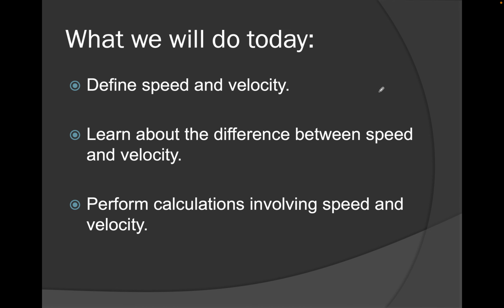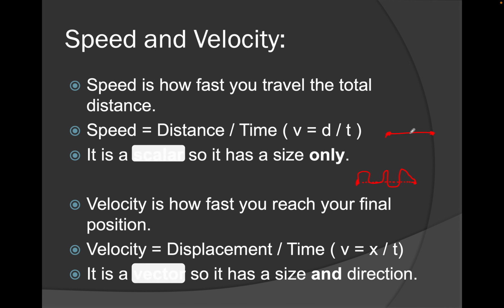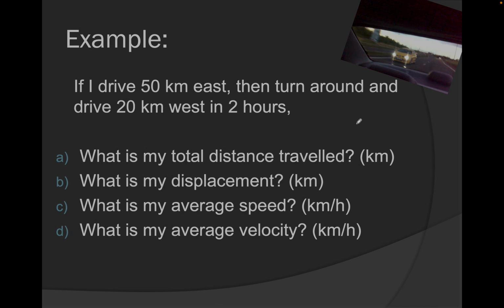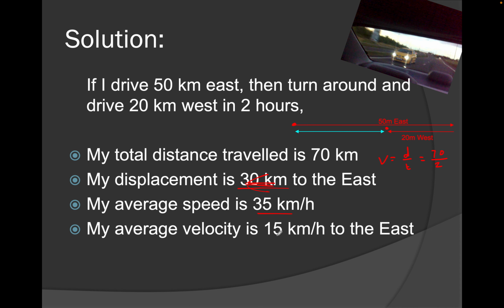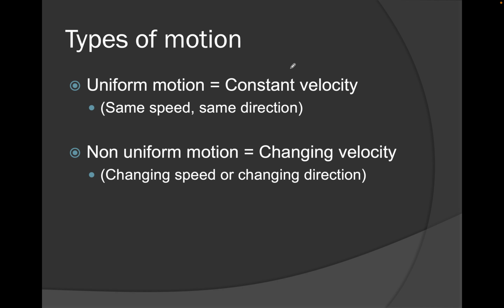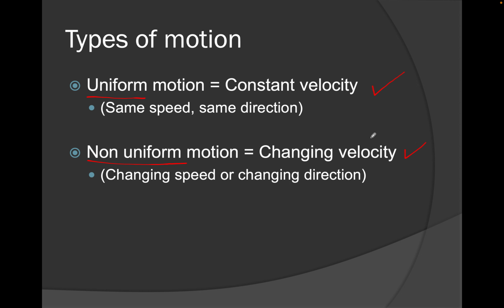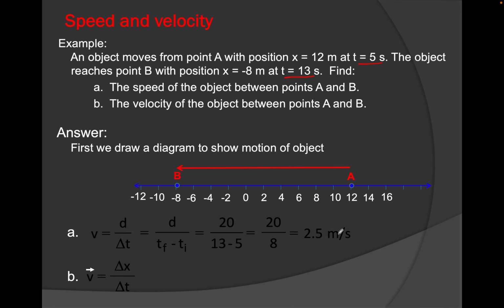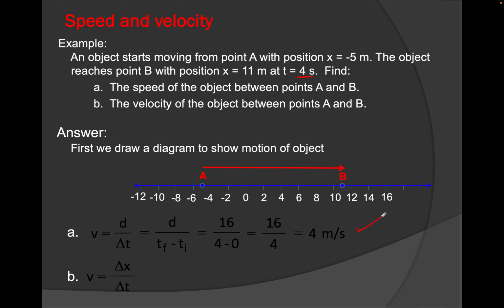2. Speed and velocity - ATHS Grade 9 ASP Physics